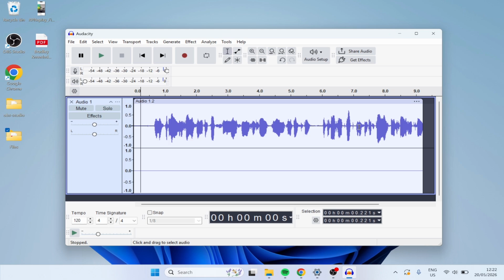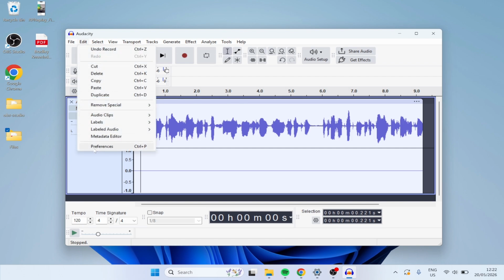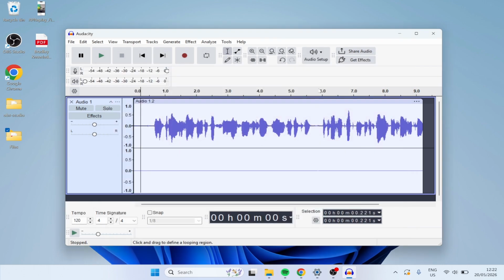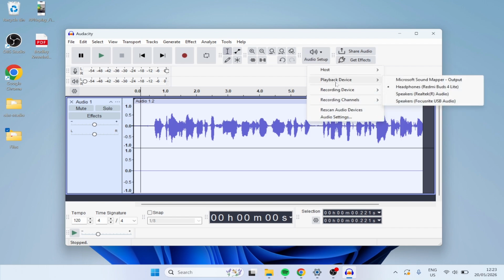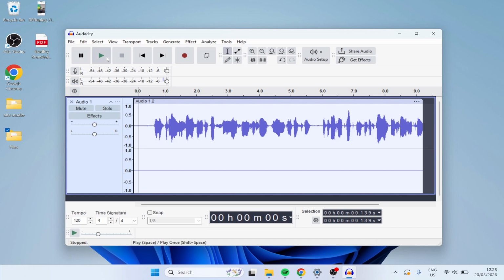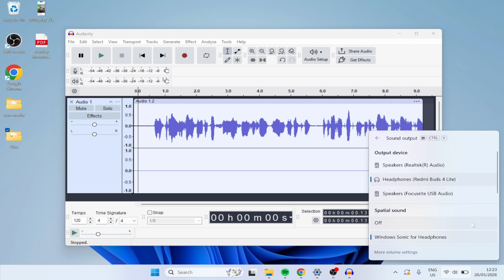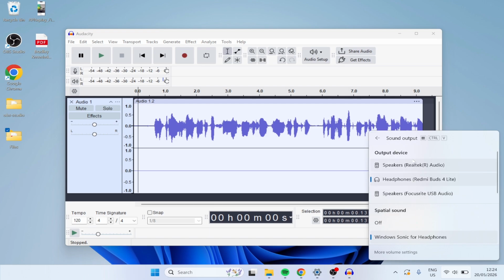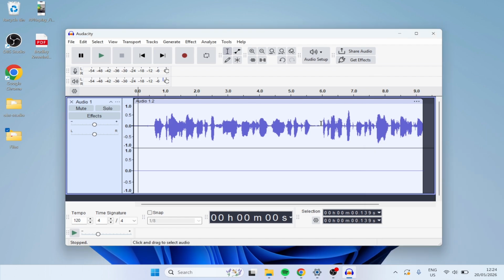How To Fix Audacity No Sound on Playback (Step By Step)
In this video, I show you how to fix Audacity no sound on playback issue. If you're playing back your recording but can't hear anything, watch this tutorial and follow the fixes. Did this video help? Thanks!